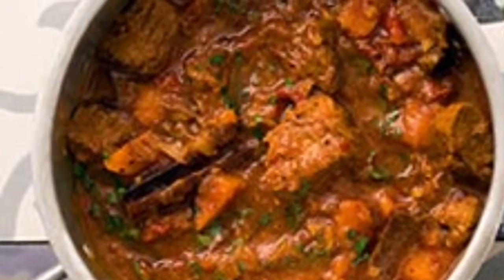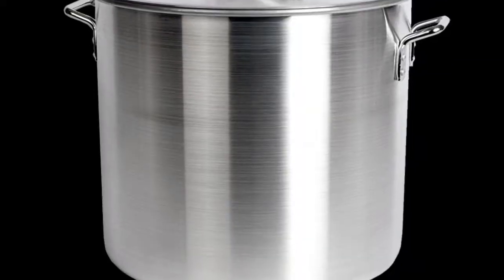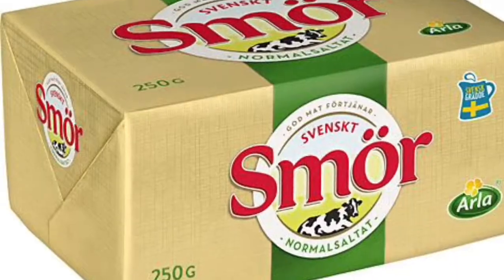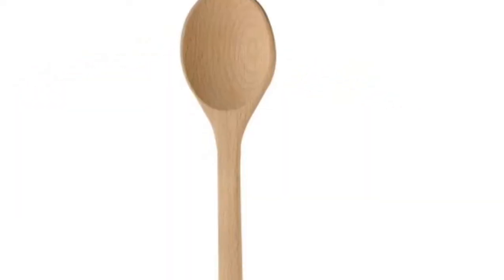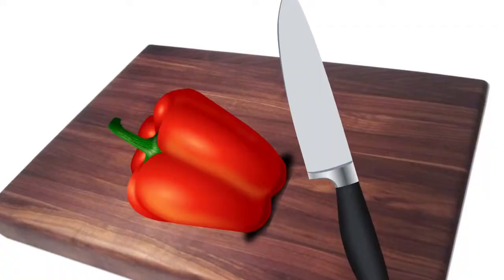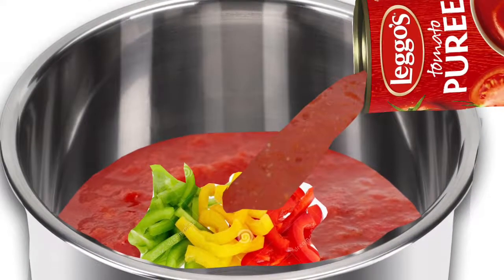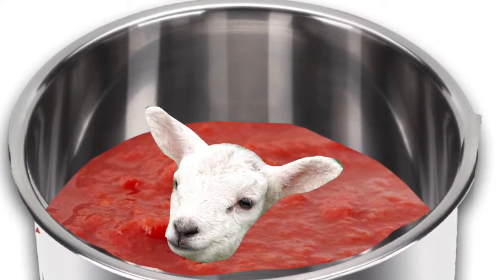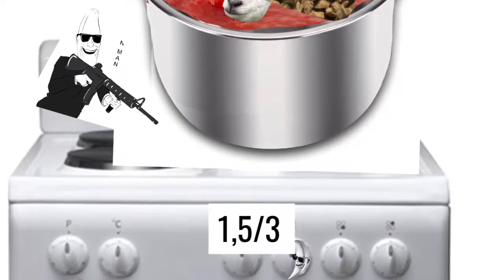HOW TO MAKE LAMB SAUCE!? Gordon Ramsay EXPOSED?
This is a movie i did for a school-project. The assignment was to make an instructional video about anything, and i used my Gordon Ramsay-tier cooking-skills to educate my entire class in the art of cooking the mighty Lamb Sauce. Hope you enjoy.